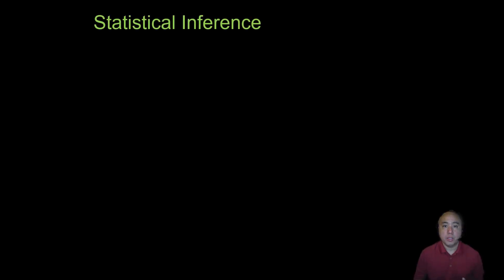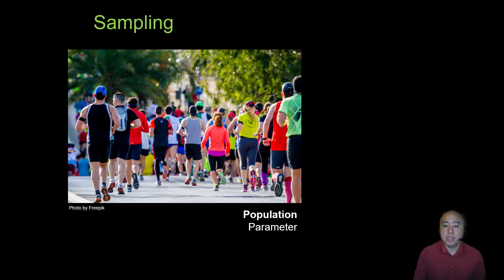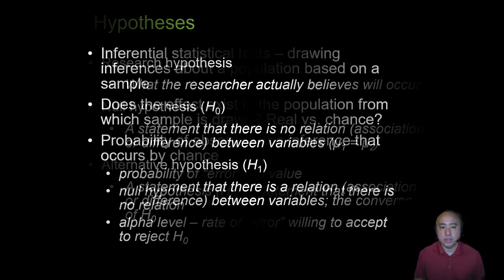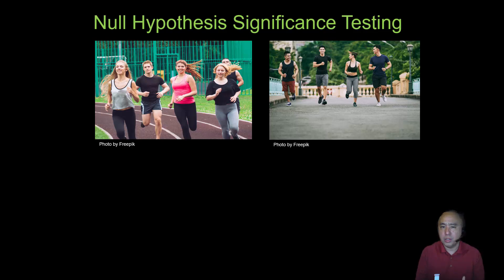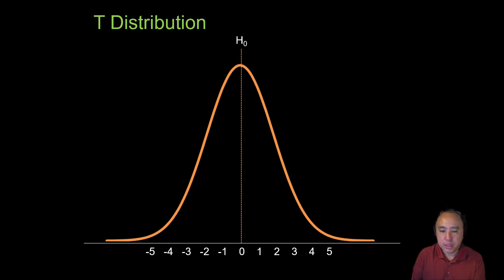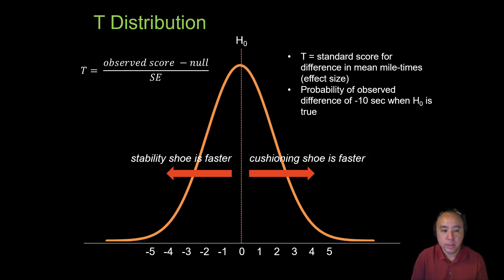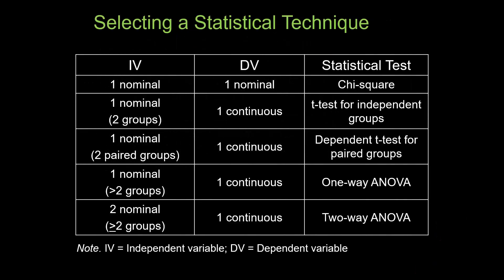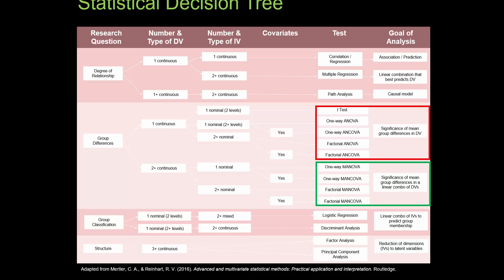Statistical Inference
Introduction to Inferential Statistics by Dr. A